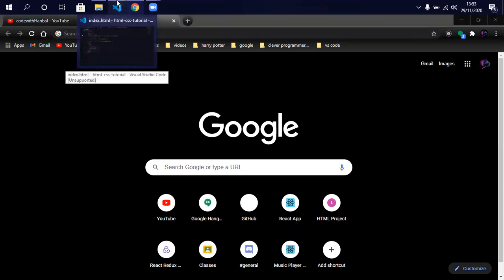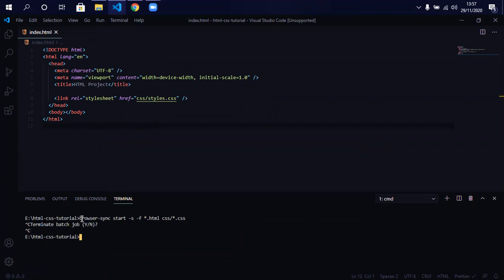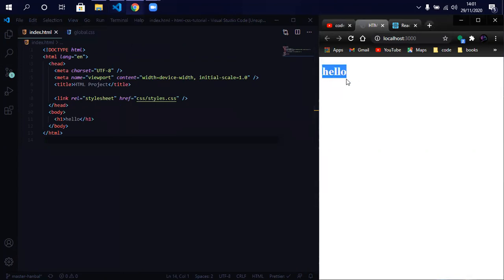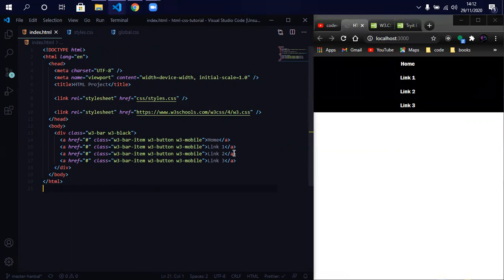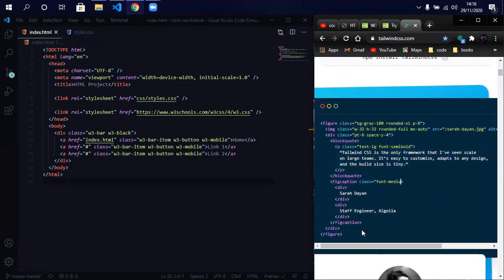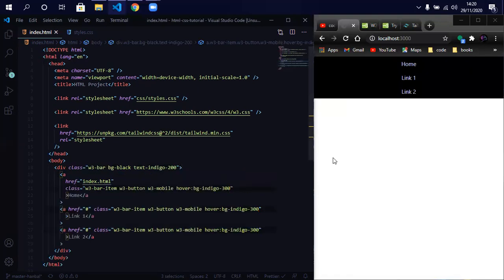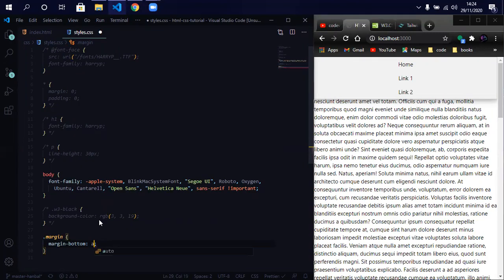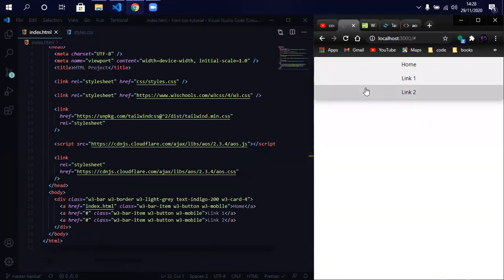HTML / CSS project ( the navbar )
in this series you will build a project with HTML / CSS